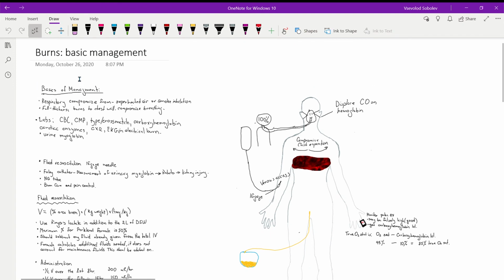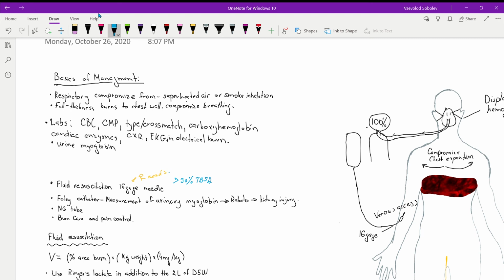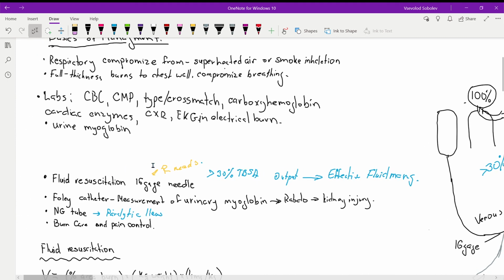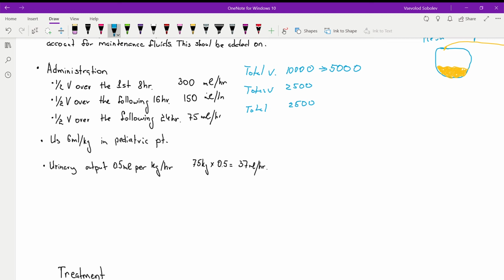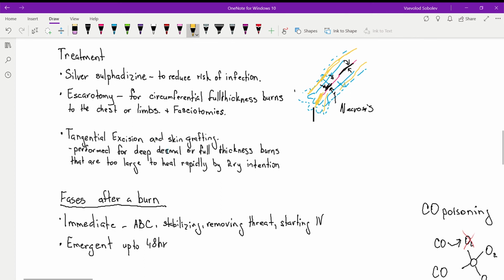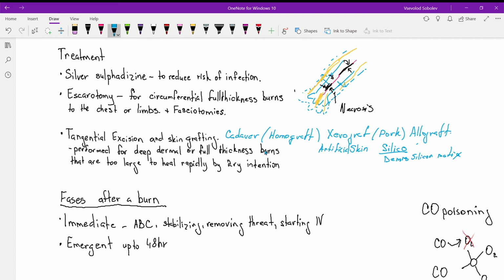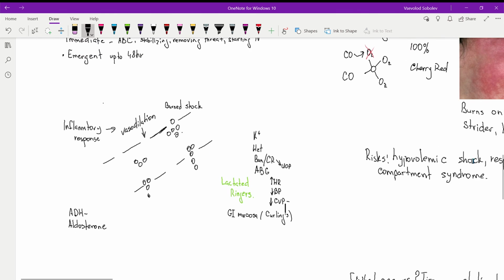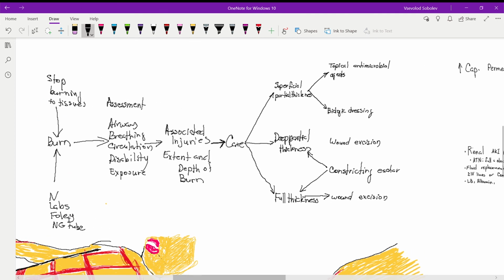Burns Management Introduction